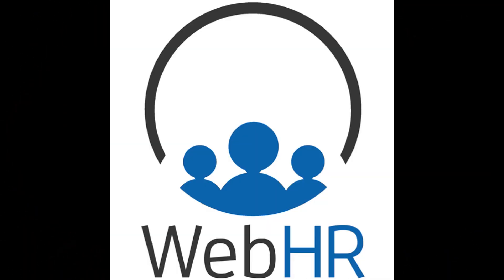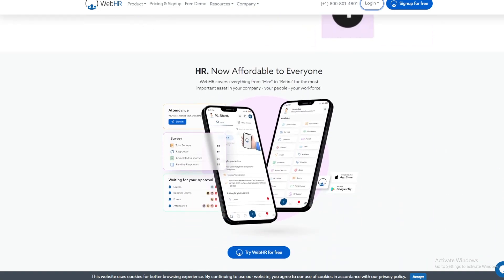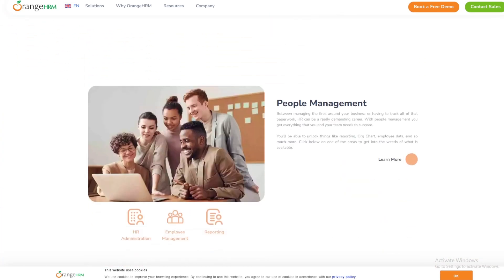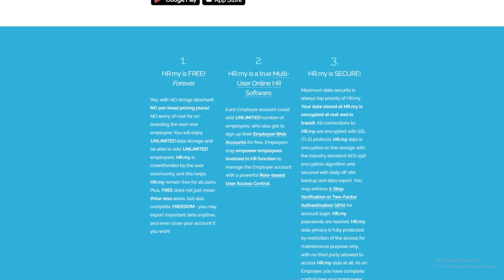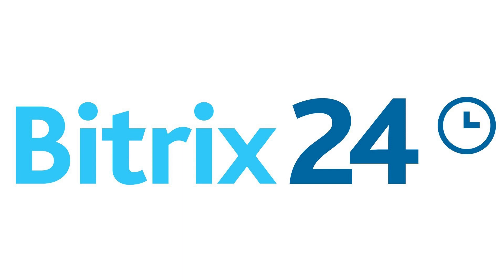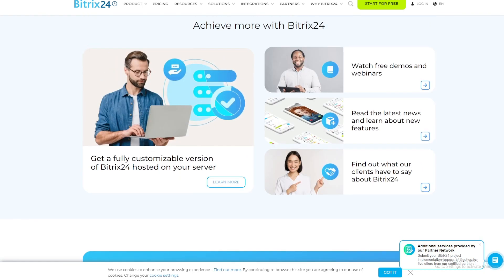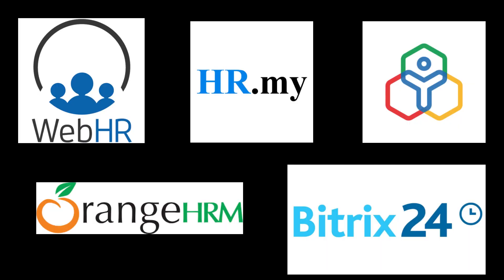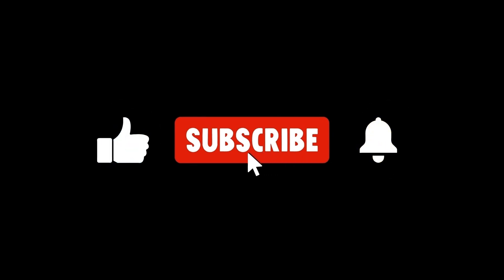5 Best Free HR Management Software In 2025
HR software simplifies attracting and retaining top talent. It fosters a positive workplace culture, boosts engagement, and provides real-time data. It covers onboarding, payroll, benefits, and time-off. Here are the 5 best free options to transform your HR operations and maximize your workforce.